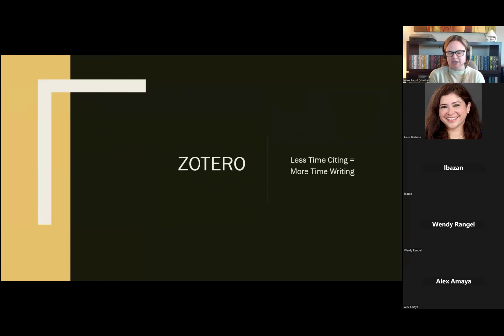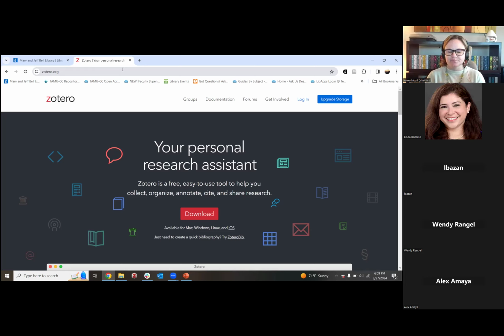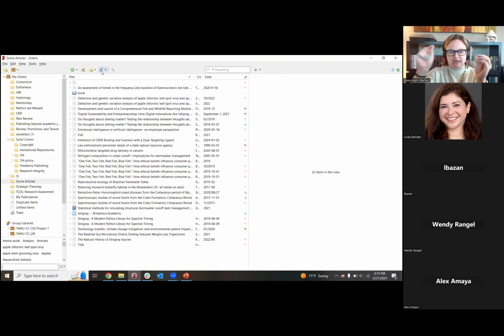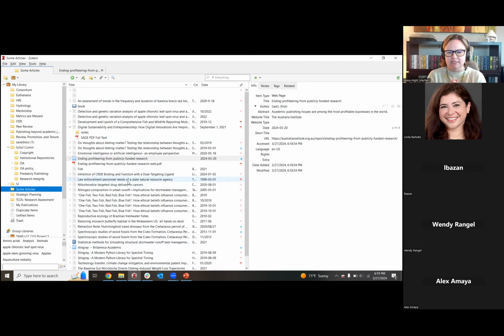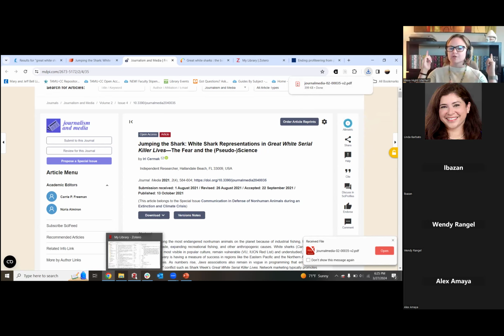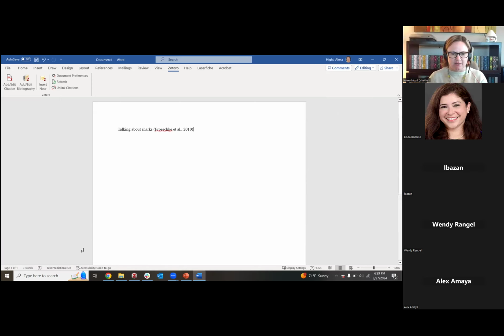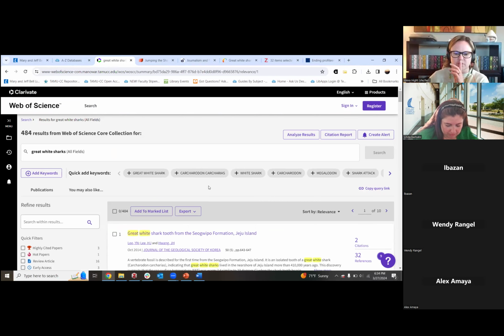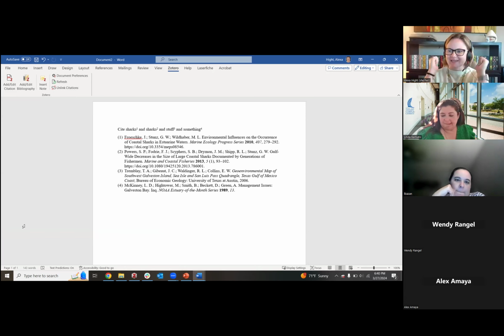ZOTERO: Less Time Citing = More Time Writing- Spring 2024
Presented by Alexa Hight with Mary & Jeff Bell Library.

Zotero is an open-access, easy-to-use reference management tool that serves as your personal research assistant and helps you collect, organize, cite, and share your research sources. Zotero allows you to: Save references from library catalogs, research databases, and the Web.